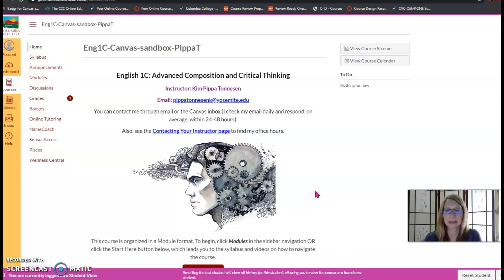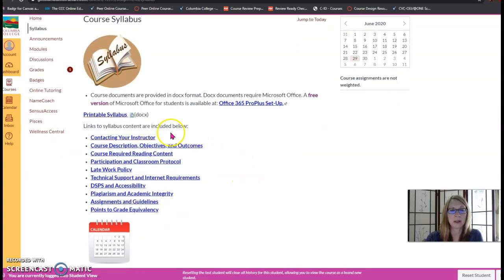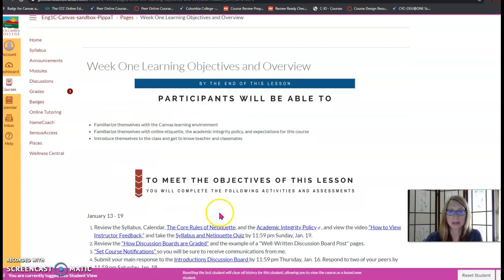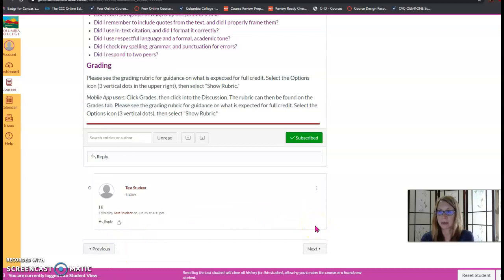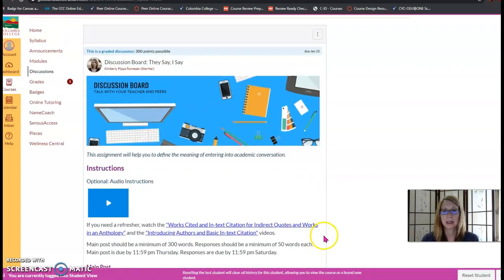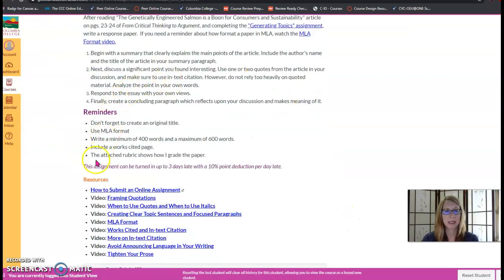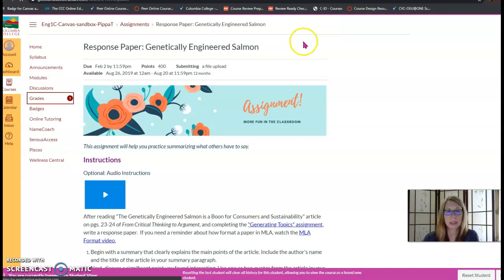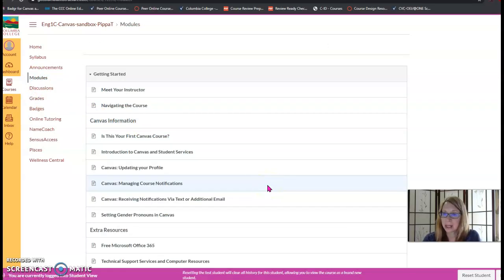Welcome to English 1C